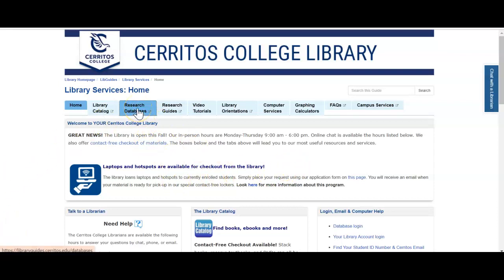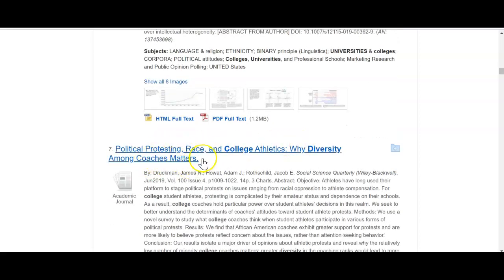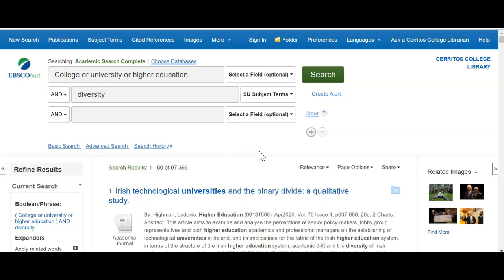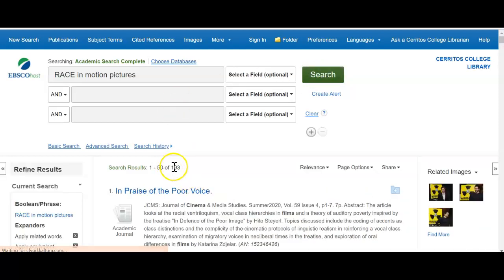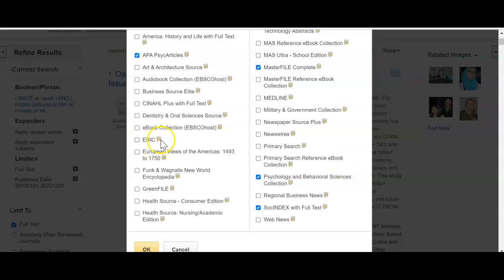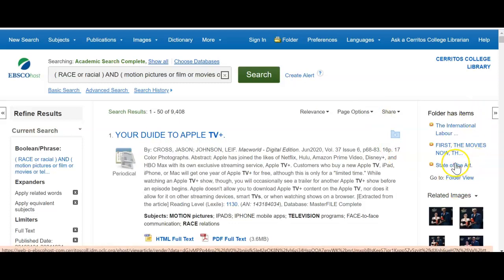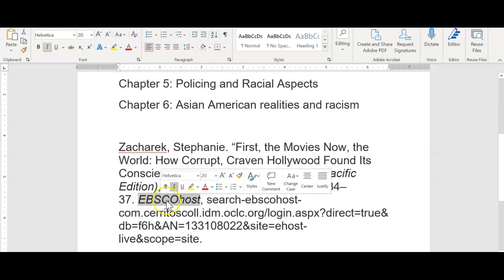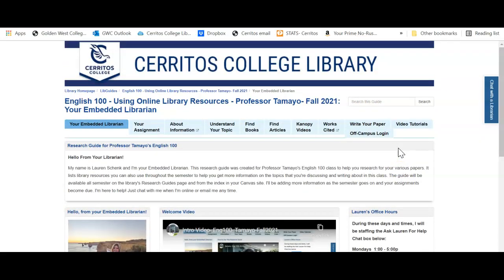Eng 100- Tamayo- Research Paper- Advanced Database Searching